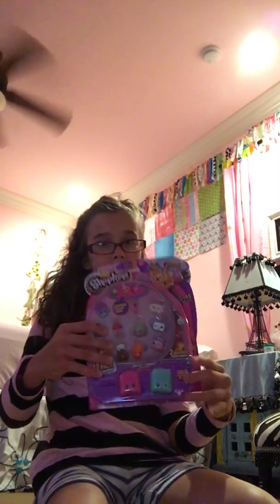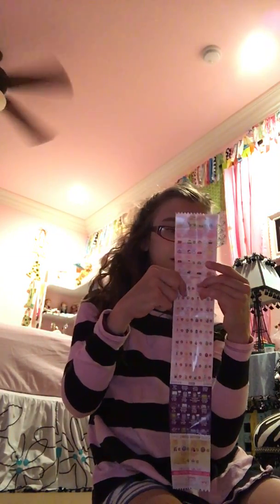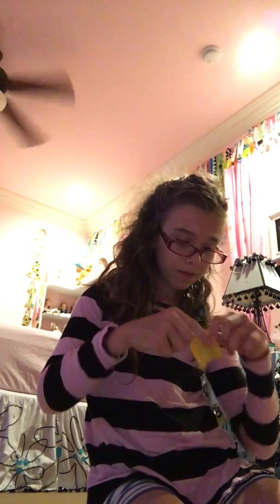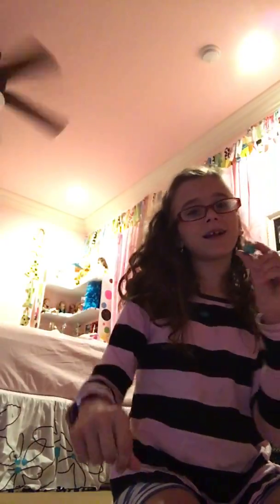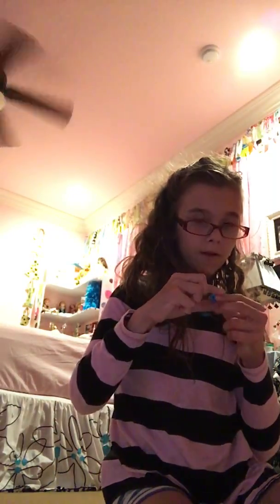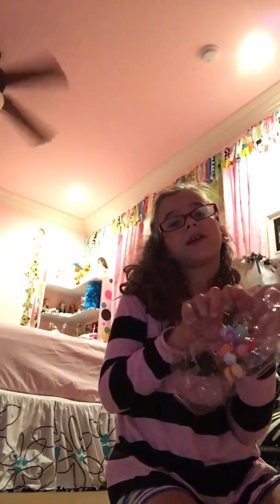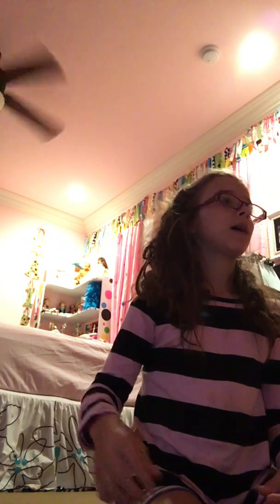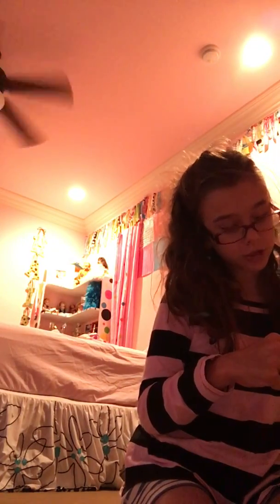Shopkins season 5 opening